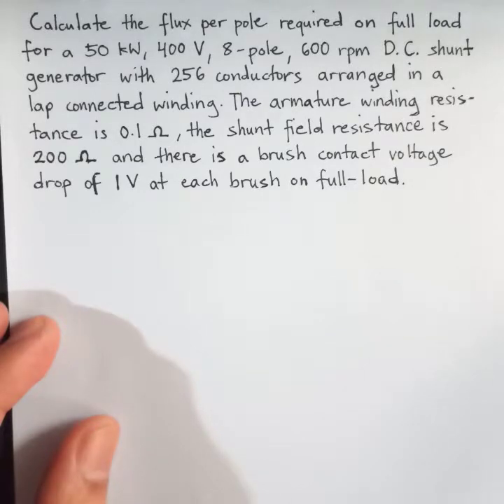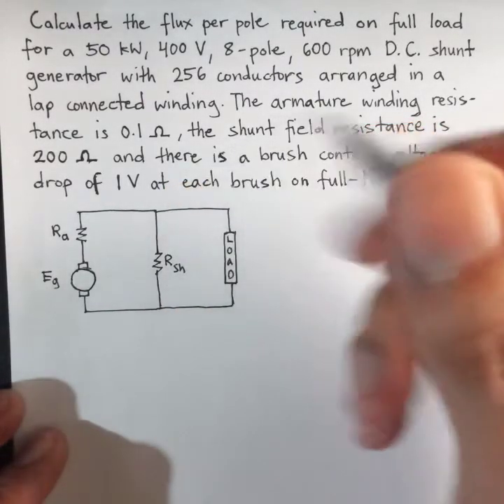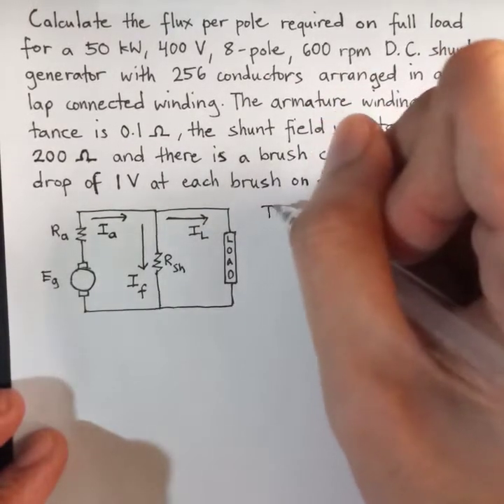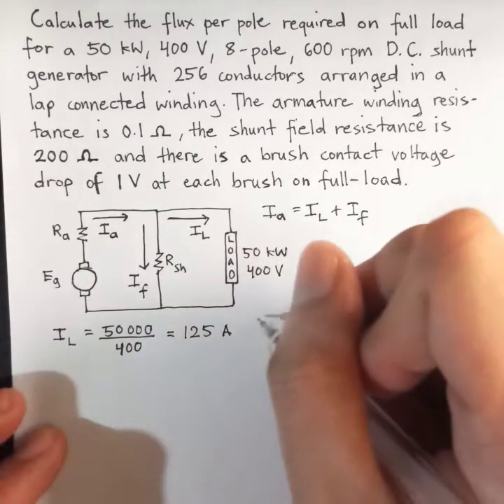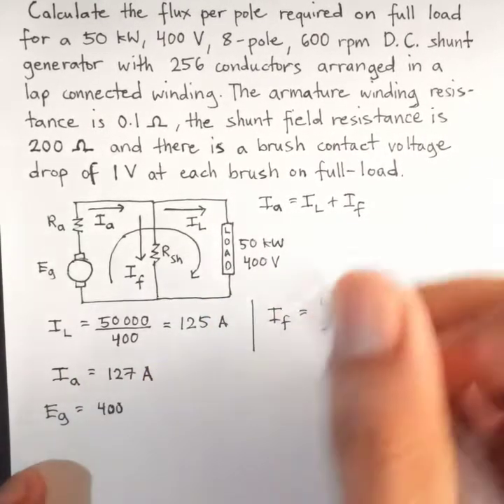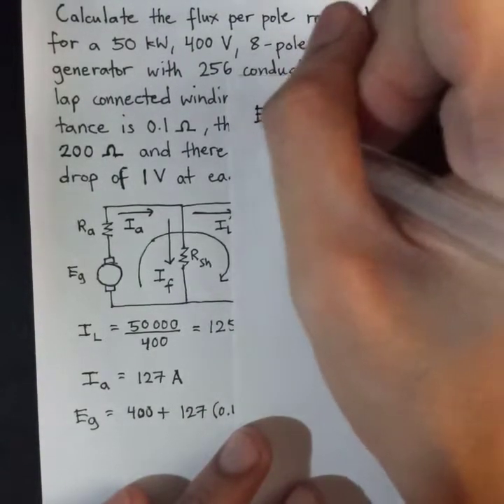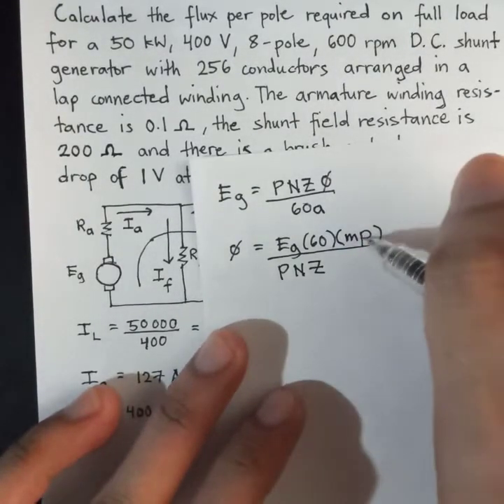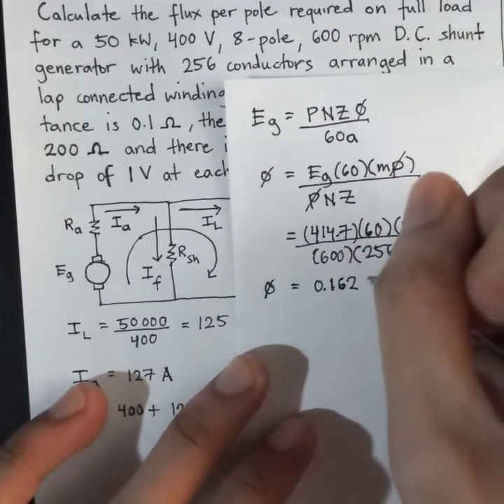Solving for Flux Per Pole in D.C. Shunt Generator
Problem: Calculate the flux per pole required on full load for a 50 kW, 400 V, 8 pole, 600 rpm D.C. shunt generator with 256 conductors arranged in a lap connected winding. The armature winding resistance is 0.1 Ω, the shunt field resistance is 200 Ω and there is a brush contact voltage drop of 1 V at each brush on full load.